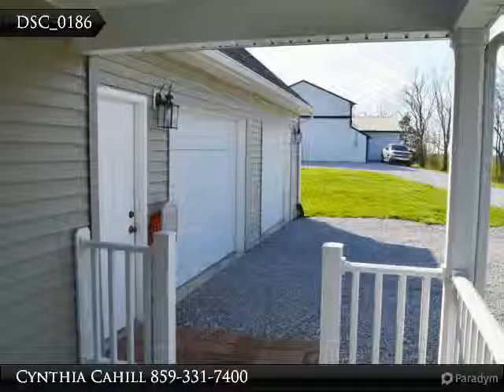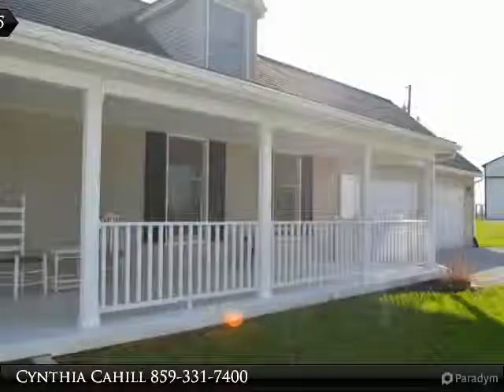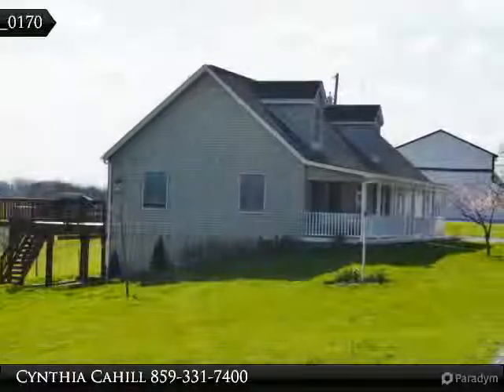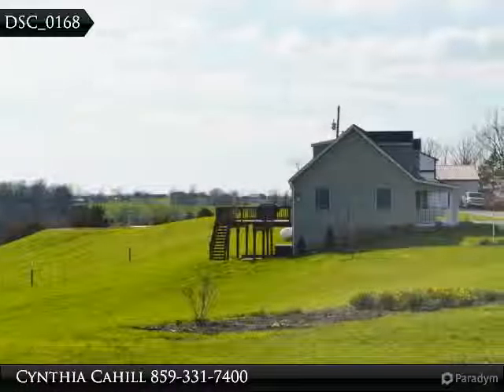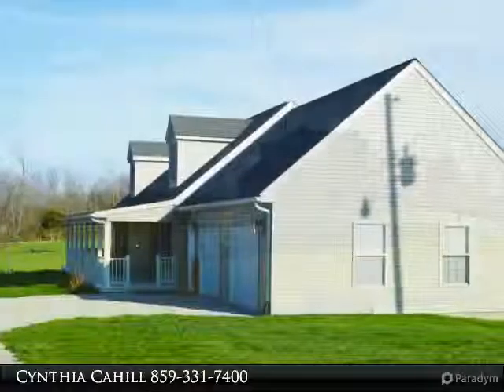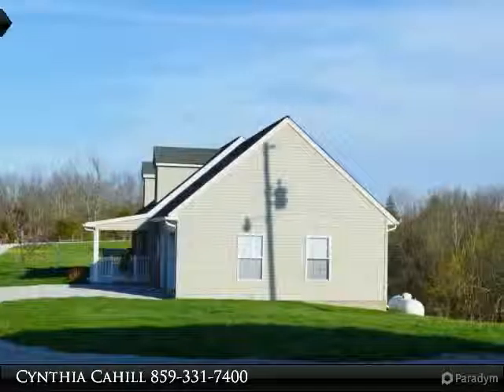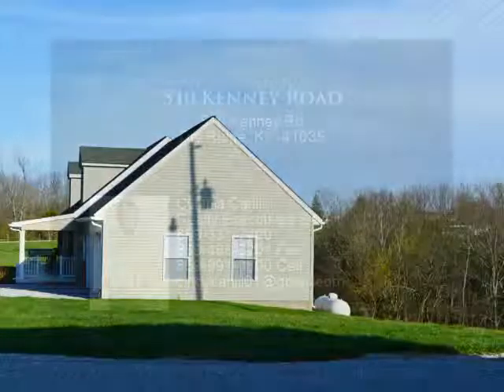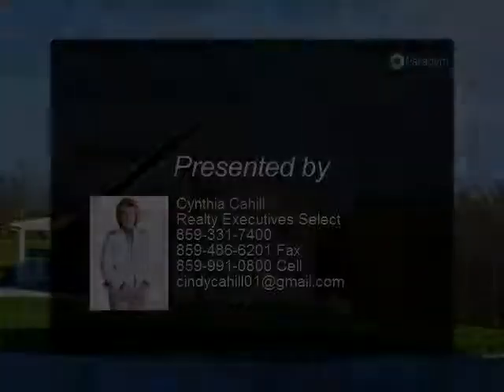510 Kenney Road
Just 5 miles off I-75 You'll find this Little Piece of Heaven * 54 Rolling Acres of Farm Land/Pasture - Some woods for Hunting/Wildlife * Beautifully Appointed Home with Sought After 1st Floor Owner's Suite, Large 1st Floor Laundry with Mud Room - Oversized 2 Car Garage - Wonderful Large Open Great Room with Gathering Area/Formal Dining/Breakfast Area & Awesome Kitchen with Corian Tops & Upgraded Stainless Appliances * Step out to the Large Deck (with Retractable Awning) and Enjoy the Peaceful, Serene Views of Your Land! 2 Additional Bedrooms, Full Bath, Loft Area with Window Seat Looking Out over Gorgeous Views * Finished Walkout Lower Level with Huge Family Room, Another Rec (Man Cave) Room with Adjoining Full Bath - so Could be Another Bedroom * Quality Throughout with Rich Hardwood Floors, 3 yr New Efficient Dual Fuel Heating System, Full House Generator * Barn with 2 Stalls for Animals, Hay Storage, Workshop Area with Equipment Storage Building PLUS a Huge approx 40x120 Barn!

Presented By:
Cynthia Cahill, Realty Executives Select